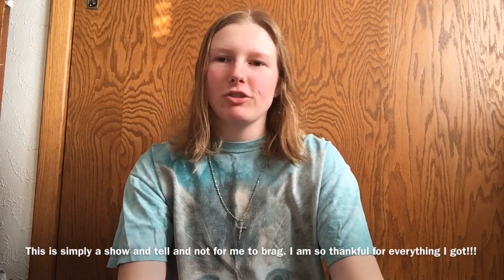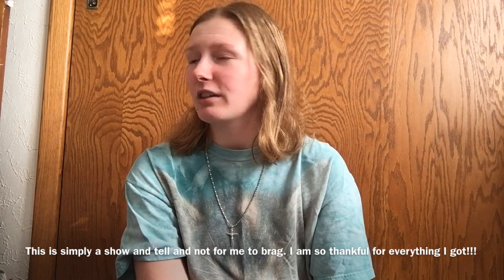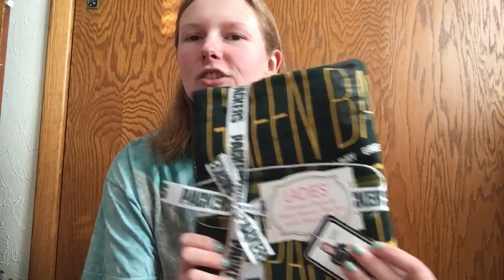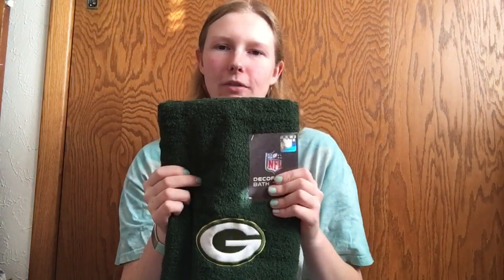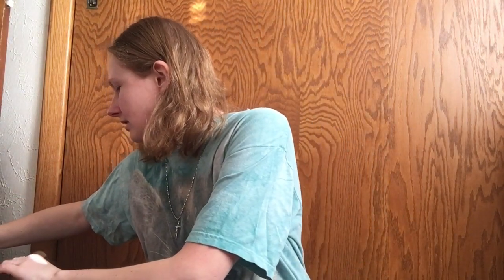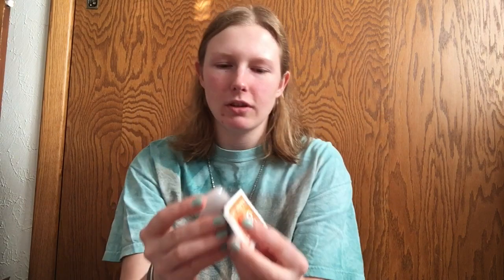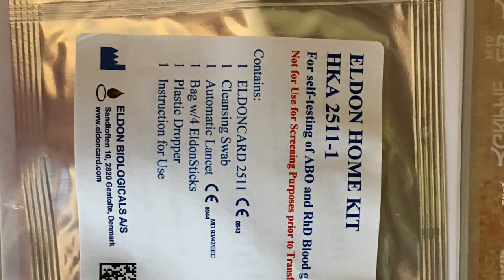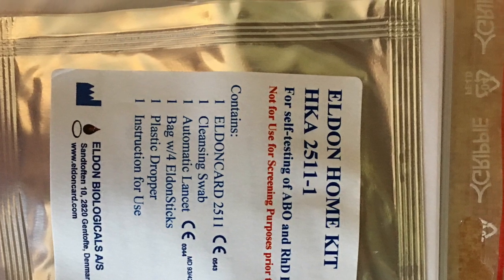WHAT I GOT FOR CHRISTMAS 2018! 🎁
Hi everyone! Today’s video is a bit longer but I decided to share what I got for Christmas 2018! Let me know what your favorite gift you got for Christmas was down in the comments below! Give this video a big 👍🏻 up if you enjoyed it! :)

*Instagram 📷 @maddiejniel & @maddienielsen_art 🎨

*Twitter 🐤 @maddiejniel

*Pinterest 📌 @maddiejniel

*Beyond Type 1 💉 Maddie Nielsen

OR Google Beyond Type 1 in your search engine and go from there... 😊

BE KIND • SPREAD POSITIVITY • BE THANKFUL

God Bless,
Maddie 🦋